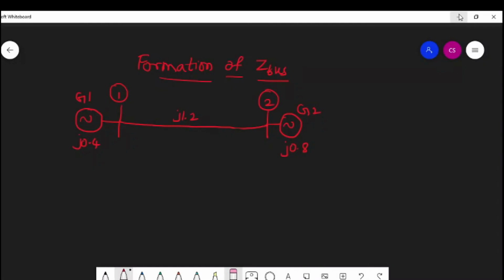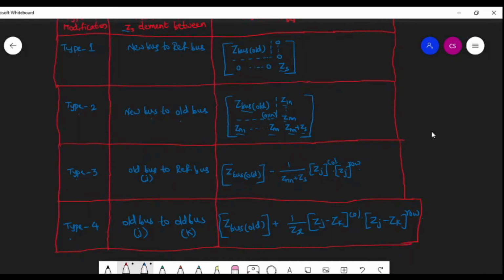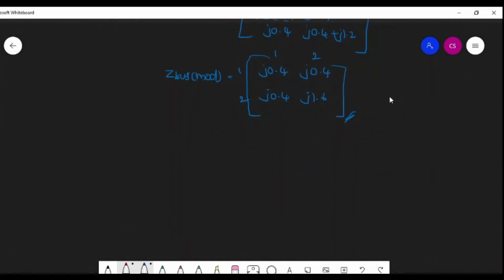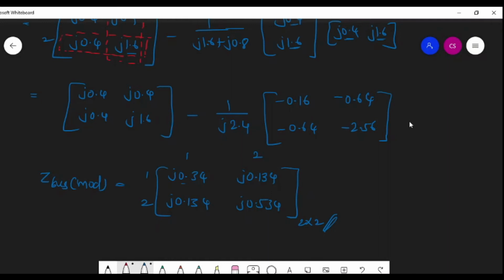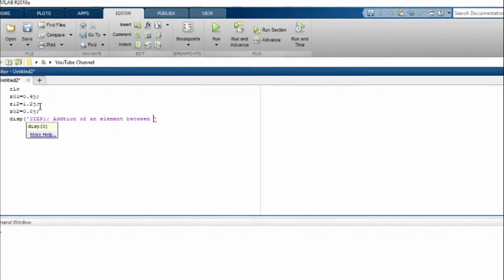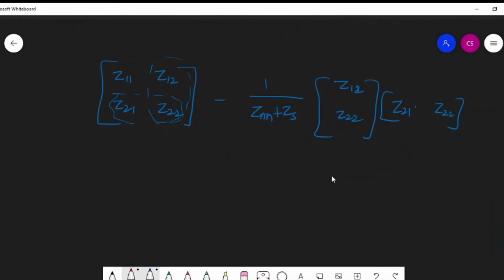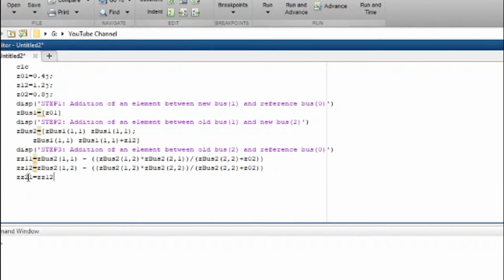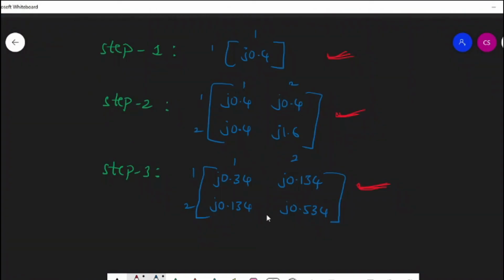Formation of Bus Impedance Matrix Using MATLAB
This videos helps to understand the theoretical explanation of formation of Impedance Bus matrix and also the practical explanation of program written and executed using MATLAB.

0:00 Intro
0:24 Theoretical Explanation
17:27 Practical Explanation Using MATLAB.